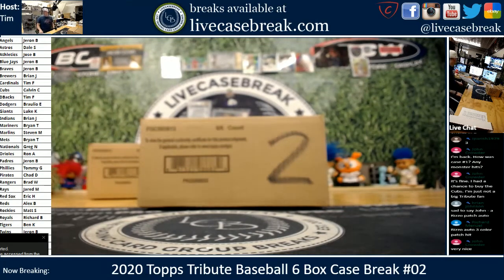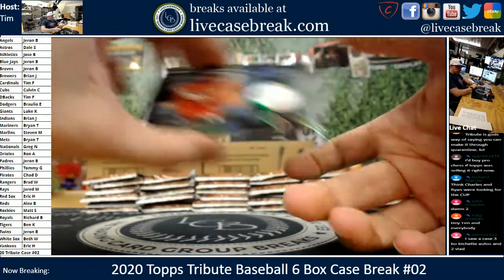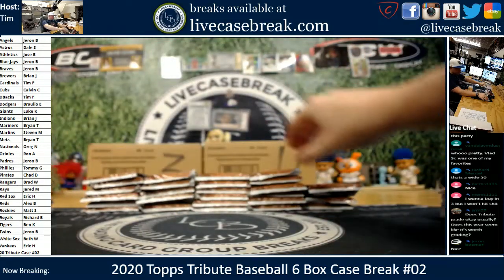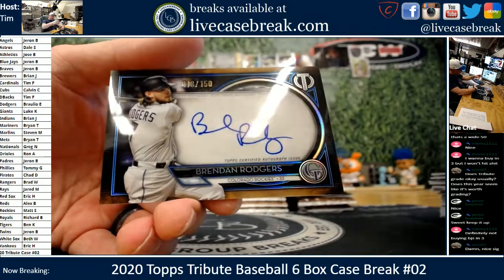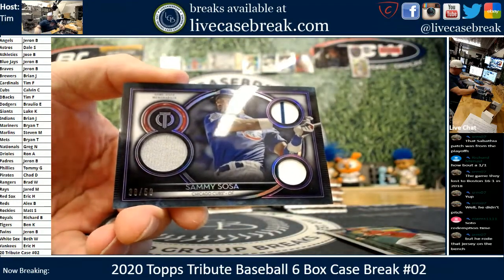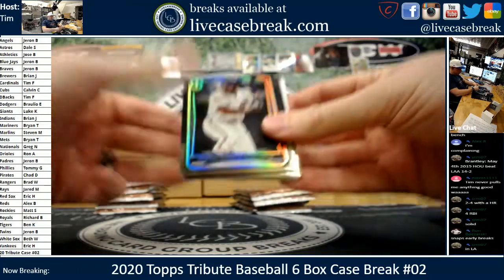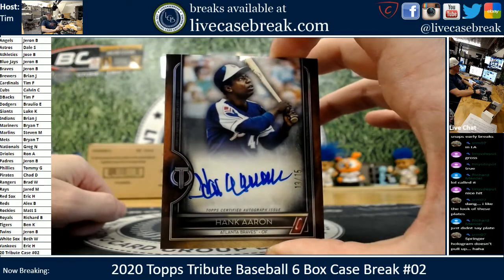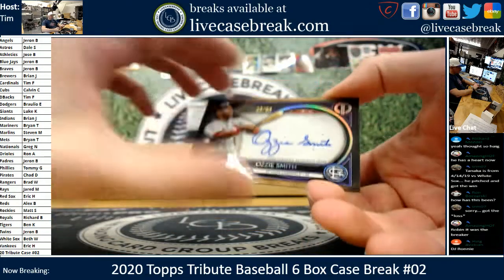2020 Topps Tribute Baseball 6 Box Case Break PYT #02